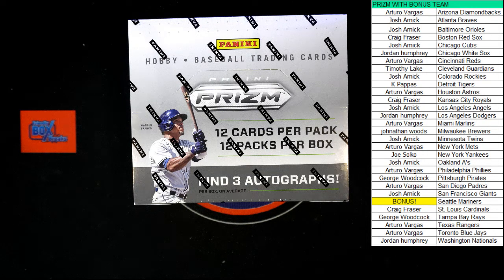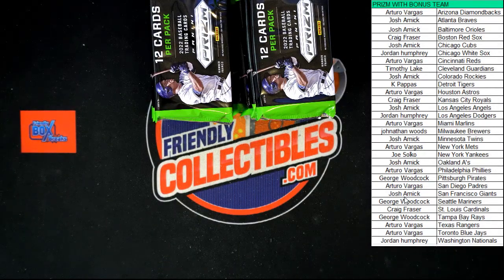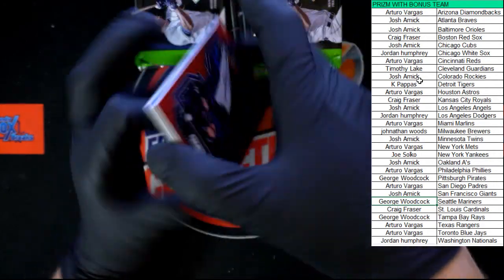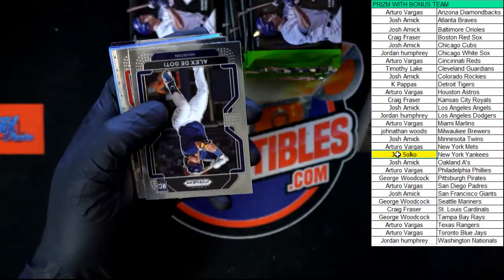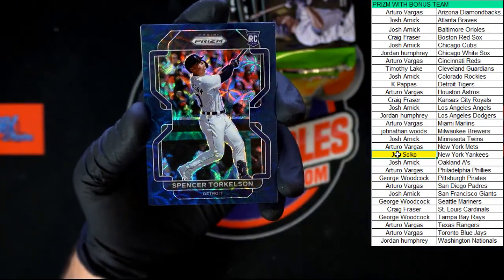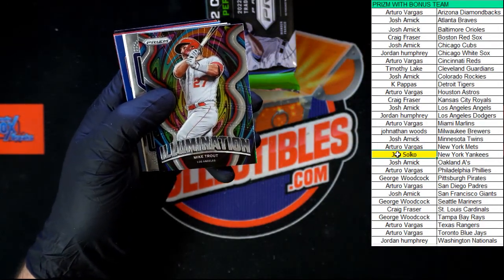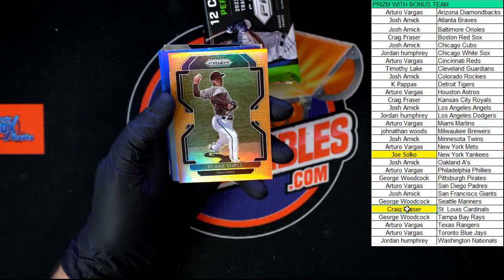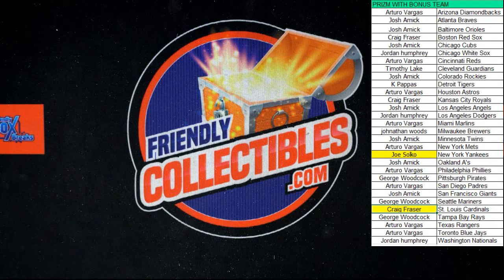2022 Panini Prizm Baseball Hobby Box ID 22PRIZMBB118